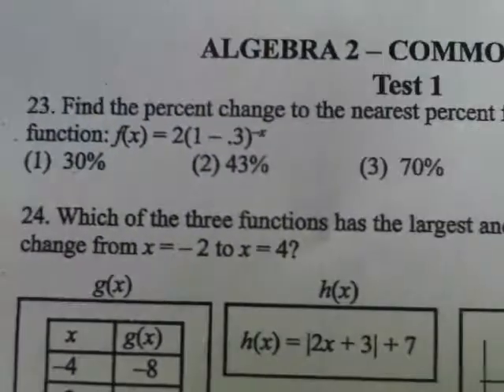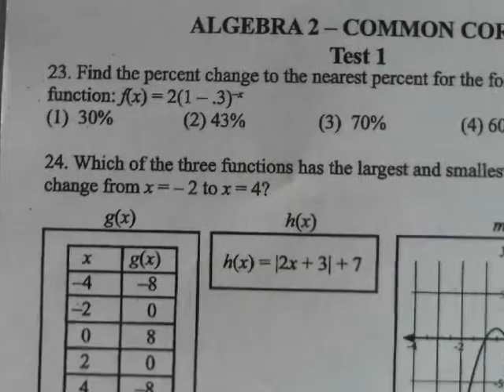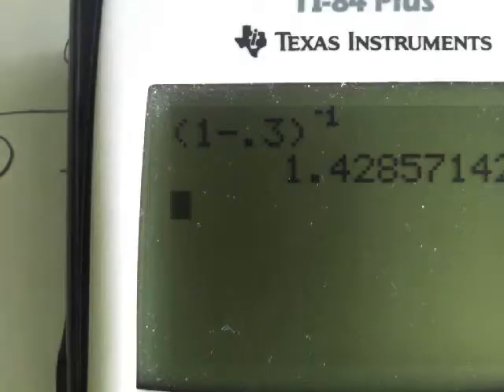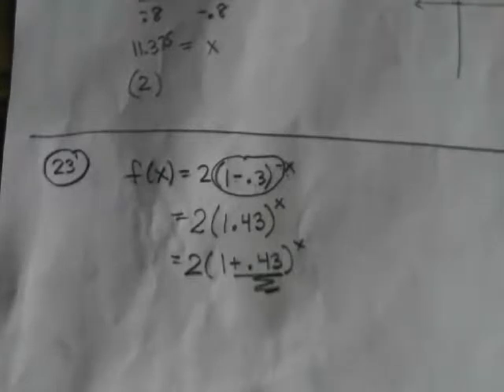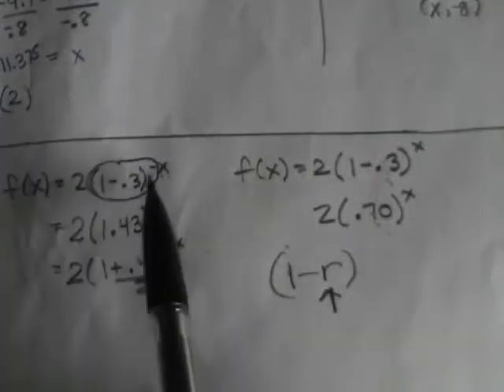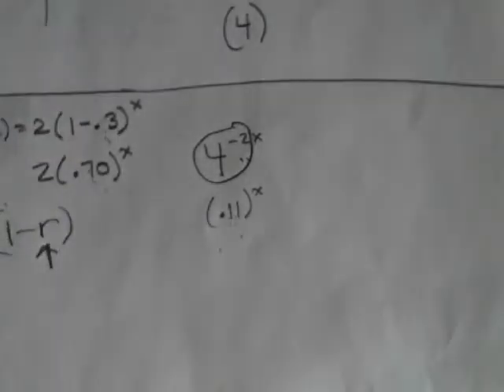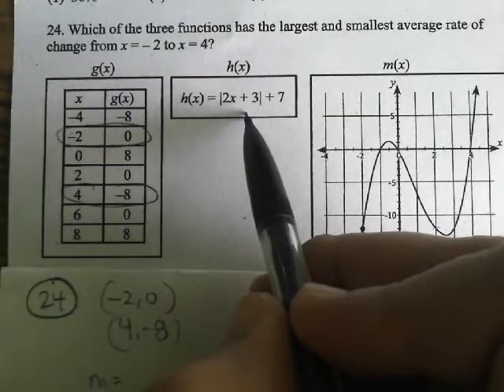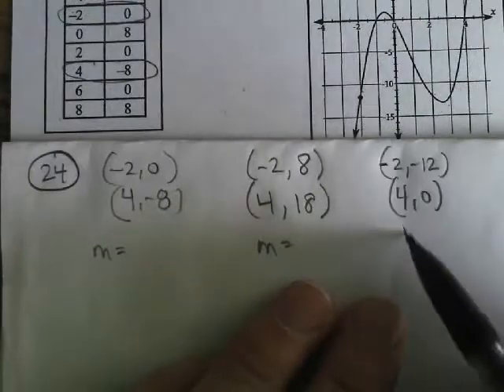5/11 A2 Test 1 Additional Practice